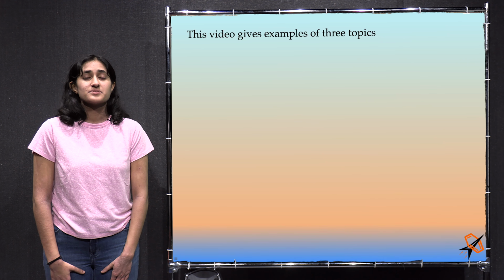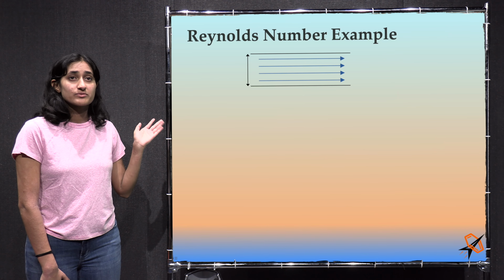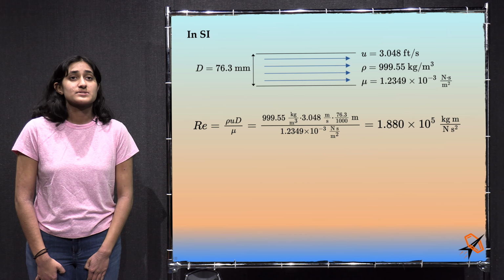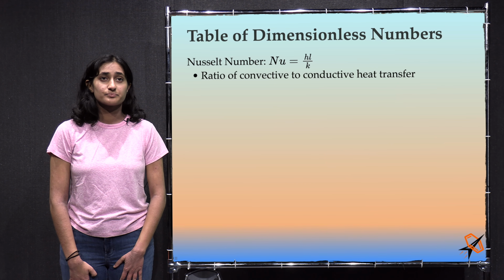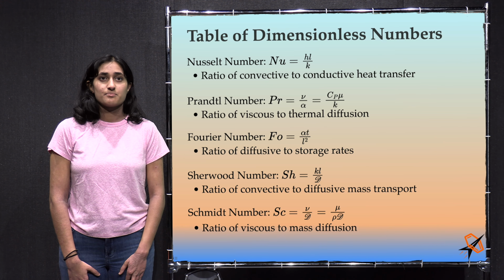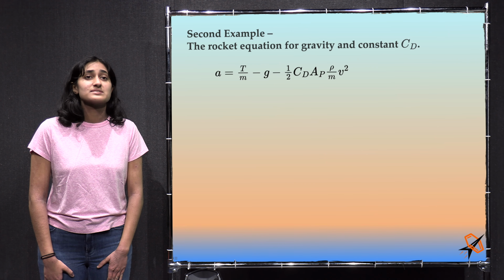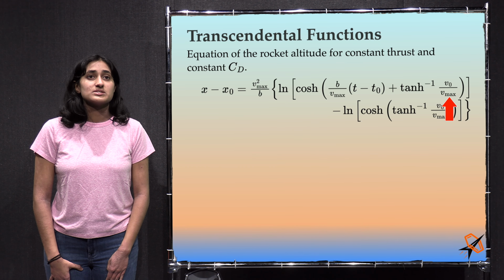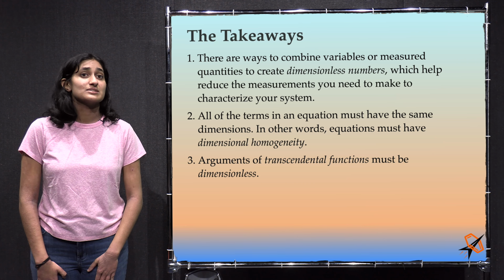What the Schmidt? Examples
This video explores how to use dimensionless numbers. The *DOFPro.org/CTP* video series explains the basics of _Chemical Engineering_ and _Thermodynamics_ .
This video's web-page link with definitions and additional links and/or information is